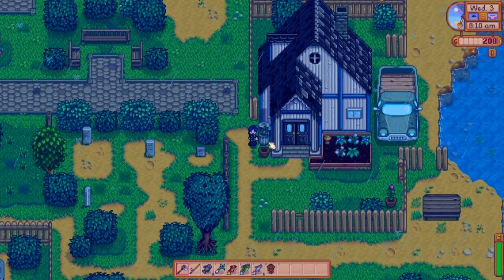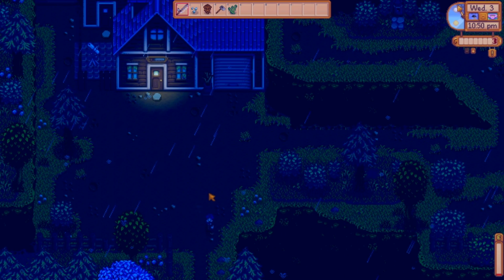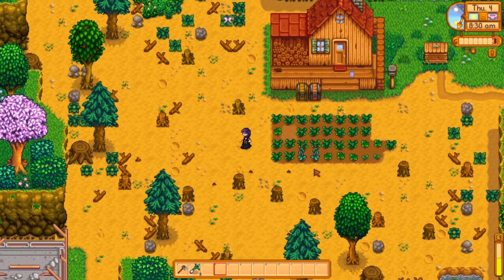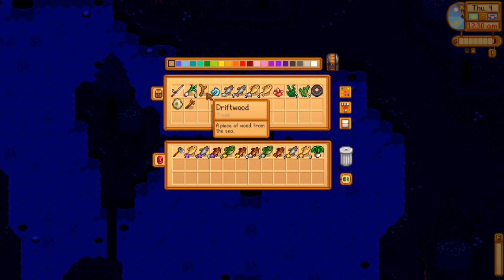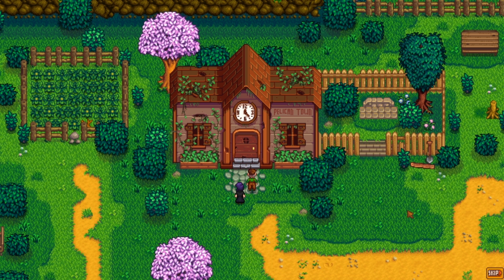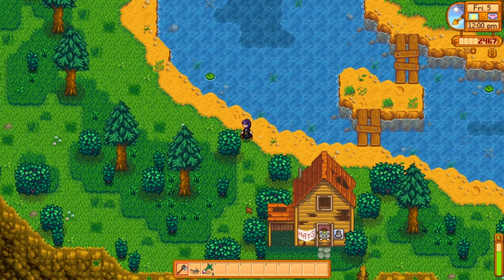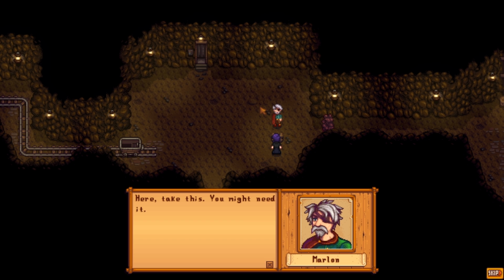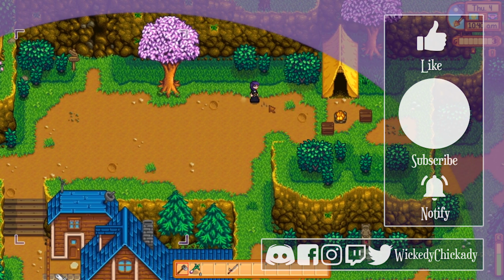Wickedy's "Chickady Farm" | Reelin' in the Money | New Stardew 1.4 Update Let's Play Episode #2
We are on to day 3-5 on the Chickady Farm, and boy do we have a lot of work to do!
But first, it's time to make that money honey!

My time management skills leave a lot to be desired, and I'm still the anti-social witch of the west farm. I need friends.

Watch me stumble around in the early game and drop a few tips along the way.

►My Gear
►My Cold Brew Maker

Purchases made through some links may provide some compensation to WickedyChickady